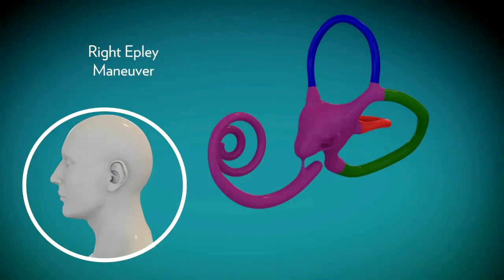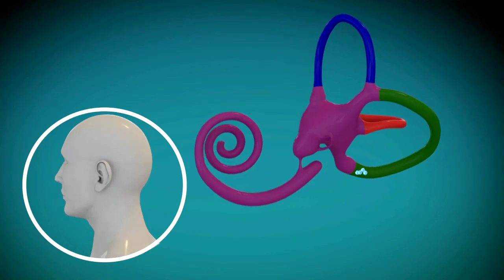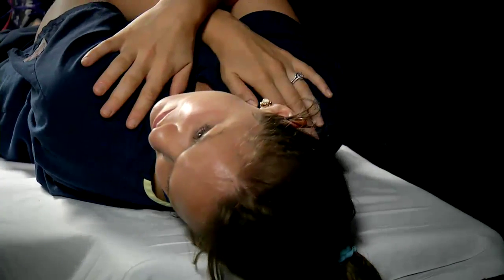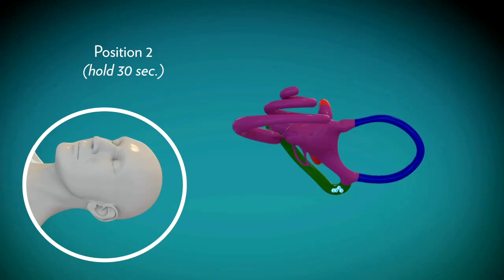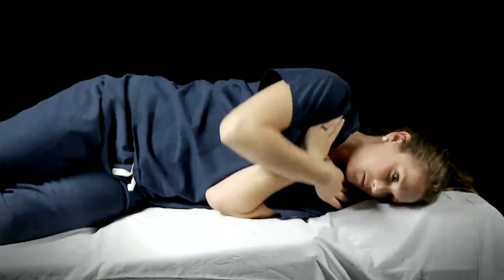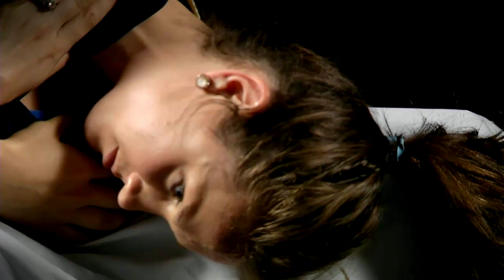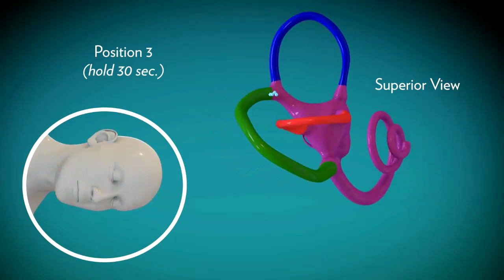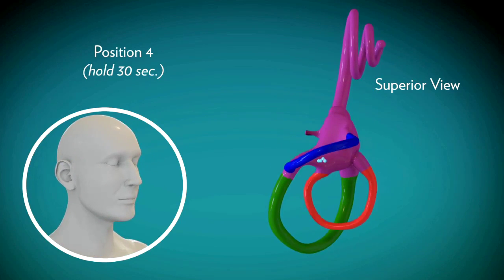MUSC: BPPV Treatment Series Right Epley Maneuver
As an institution dedicated to healthcare delivery, education and the health sciences, we are committed to making all communication available.